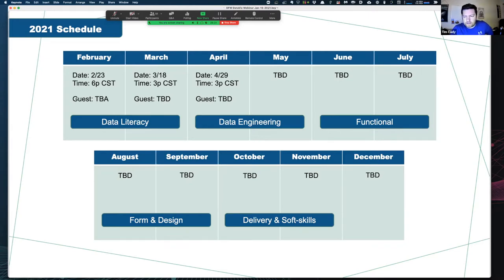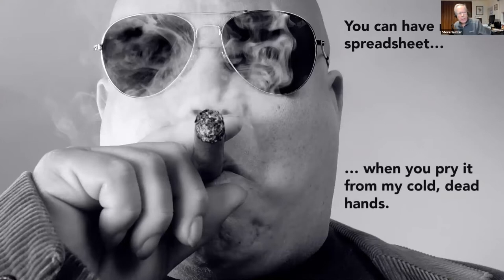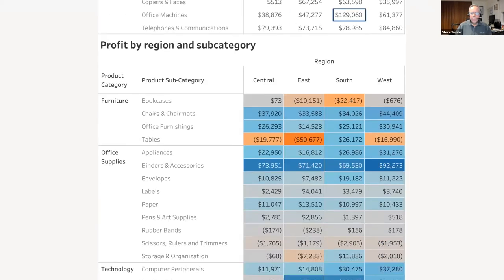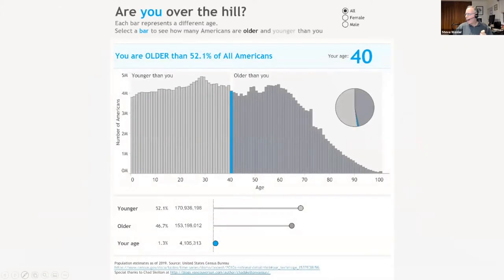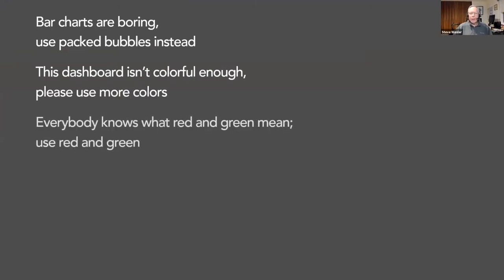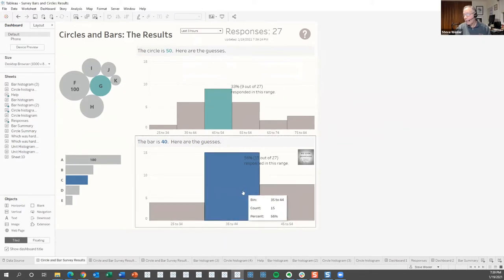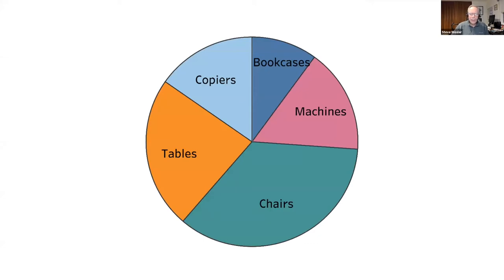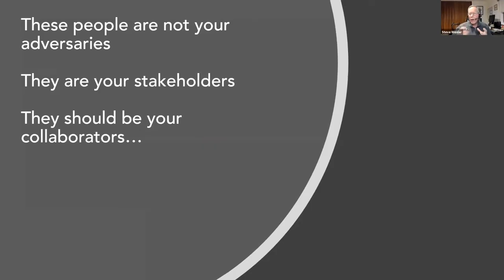How to Get Your Organization to Value Data Visualization – and YOU!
DFW DataViz Meetup event from January 2021 with guest speaker, Steve Wexler.
Steve's talk starts at 11:30

Okay, so YOU get data visualization and how it can transform an organization, but maybe your colleagues (and boss) still cling to their beloved spreadsheets. Or maybe they’ve tried data visualization but produced useless 3D pie charts or packed bubbles charts.

How can you change their mindset? How can you turn your organization into one that is data-visualization literate and that will appreciate all that you, the data visualization practitioner, can bring to the table?

Spoiler alert: don’t show them charts from Minard or Nightingale.

In this session, best-selling author and hall of fame Tableau Zen Master Steve Wexler will share powerful tactics to get people to “get” data visualization. You will see

• How to use the “gateway drug” to data visualization to move people away from cross tabs.
• How to make your dashboards irresistible, and at the same time reinforce good behavior and good results and change bad behavior and poor results.
• How to win a data visualization argument (without coming off as a complete jerk).

Armed with the insights Steve will share, you can get your organization to value what you do and show your organization how to use data visualization to make better decisions—faster!

SPEAKER: Steve Wexler is the founder of Data Revelations, co-author of The Big Book of Dashboards: Visualizing Your Data Using Real-World Business Scenarios, and author of the upcoming book The Big Picture: How to Use Data Visualization to Make Better Decisions—Faster.

Steve has worked with ADP, Gallup, Johnson & Johnson, Deloitte, ExxonMobil, Convergys, Consumer Reports, The Economist, Axios, SurveyMonkey, ConEd, D&B, Marist, Cornell University, Stanford University, Tradeweb, Tiffany, McKinsey & Company, and many other organizations to help them understand and visualize their data. Steve is a five-time Tableau Zen Master, Iron Viz Champion, and on the advisory board to the Data Visualization Society.

His presentations and training classes combine an extraordinary level of product mastery with the real-world experience gained through developing thousands of visualizations for dozens of clients. Steve has taught thousands of people in both large and small organizations and is known for conducting his seminars with clarity, patience, and humor.